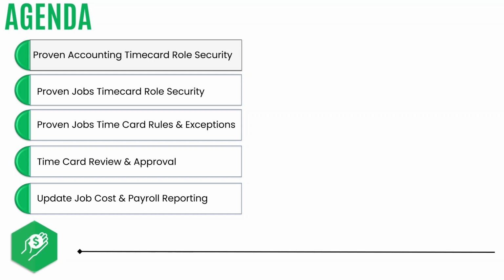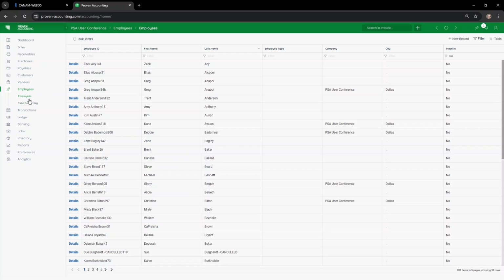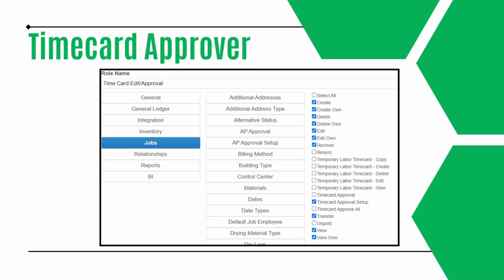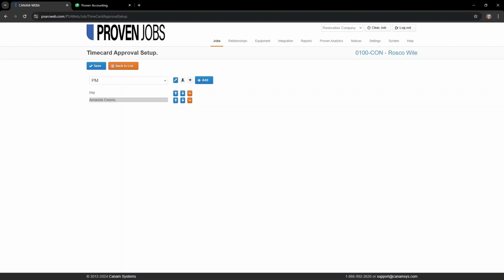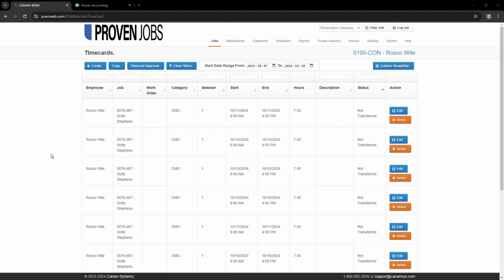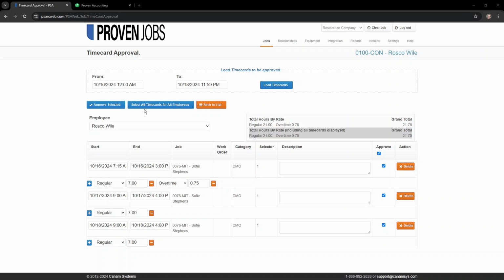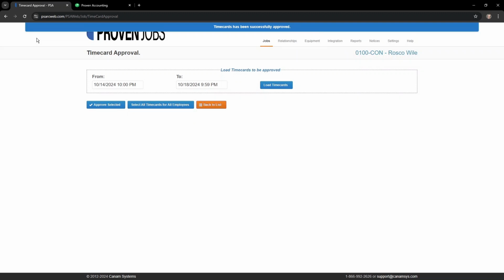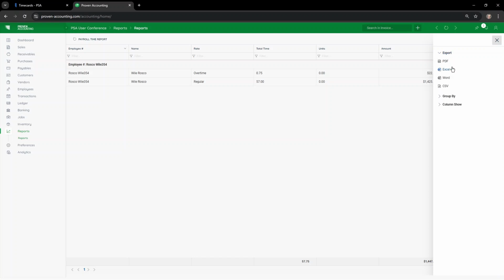Proven Learning Series: Timecard Approval in Proven Accounting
Join us for an informative Proven Learning Session designed to enhance your understanding of the timecard approval process and empower your team with the skills to streamline their workflow. Whether you're a manager, HR professional, or team leader, this session will equip you with the knowledge and tools to optimize your timecard approval setup, improve the overall approval process, and reduce payroll discrepancies.